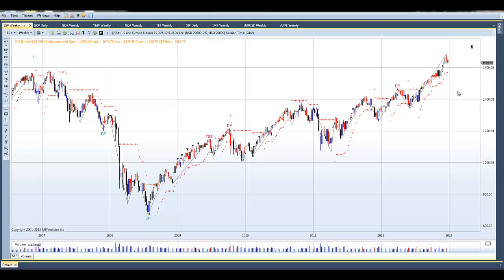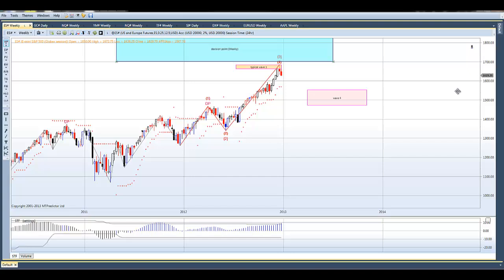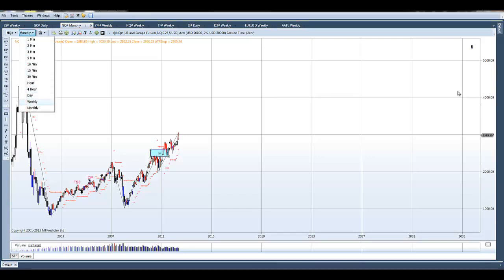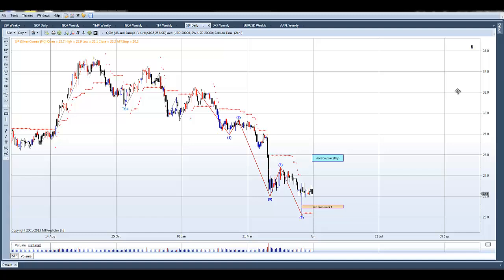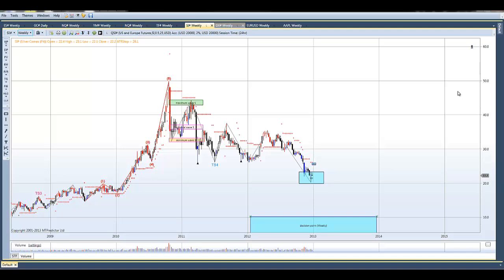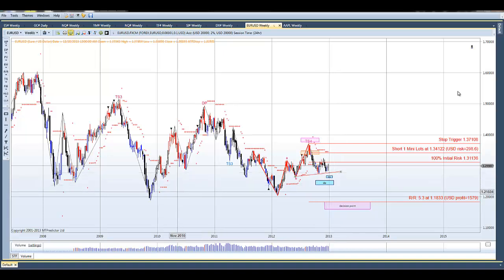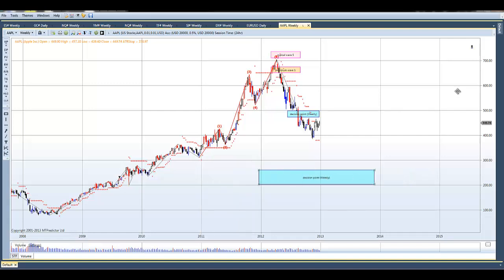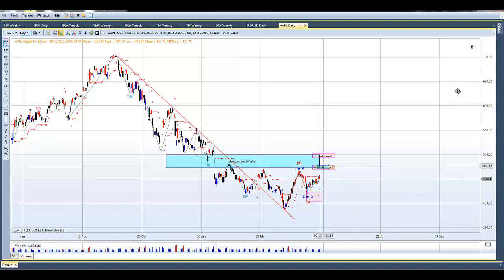$10 Silver?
MTPredictor Weekly Market Update featuring the MTPredictor Elliott wave and Fibonacci trading software for stocks, commodities, futures and forex.